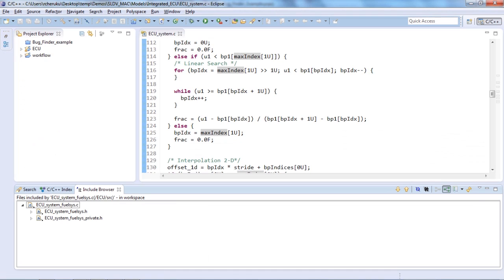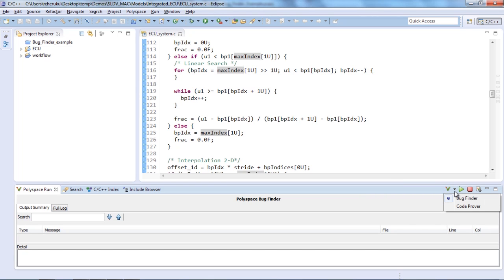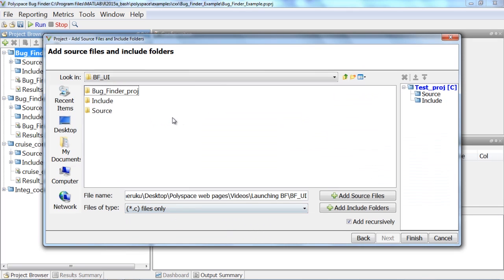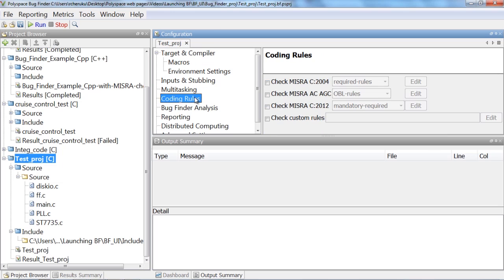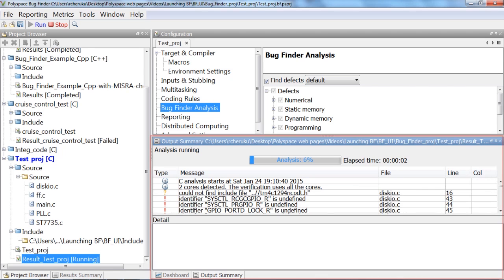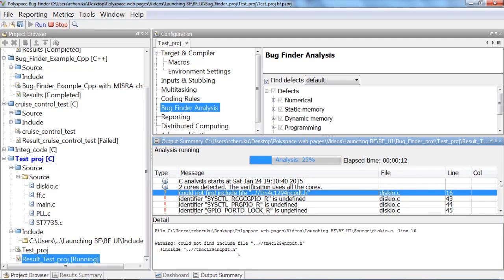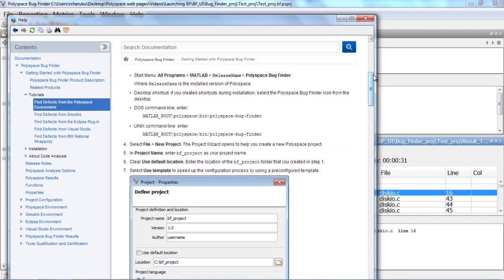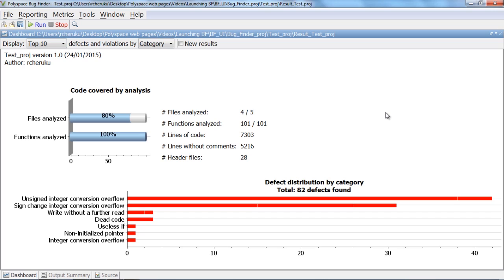Setting Up Polyspace Projects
Quickly create a project using Polyspace Bug Finder™ to find defects, and then import the project into Polyspace Code Prover™ to perform detailed code verification. For more information on Polyspace Bug finder,

Polyspace Bug Finder™ identifies run-time errors, data flow problems, and other defects in C and C++ embedded software. Using static analysis, Polyspace Bug Finder analyzes software control, data flow, and interprocedural behavior. It lets you triage and fix bugs early in the development process.

Polyspace Bug Finder checks compliance with coding rule standards such as MISRA-C®, MISRA-C++, JSF++, and custom naming conventions. It generates reports consisting of bugs found, code-rule violations, and code quality metrics such as cyclomatic complexity. Polyspace Bug Finder can be used with the Eclipse™ IDE and integrated into existing build systems.

For automatically generated code, Polyspace® results can be traced back to Simulink® models, dSPACE® TargetLink® blocks, and IBM® Rational® Rhapsody® diagrams.

Support for industry standards is available through IEC Certification Kit (for IEC 61508 and ISO 26262) and DO Qualification Kit (for DO-178). Support for Ada language also available.